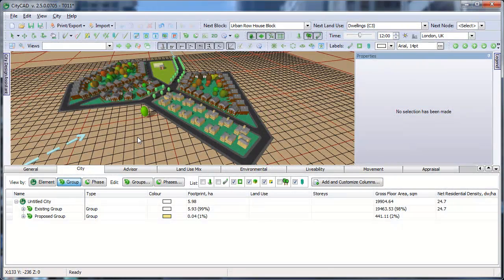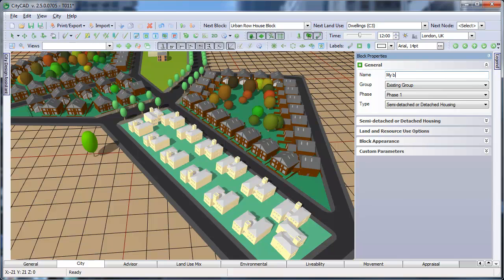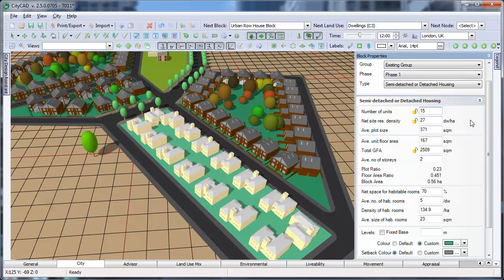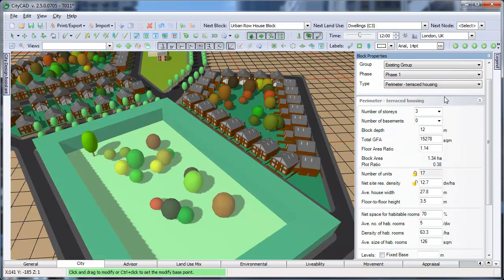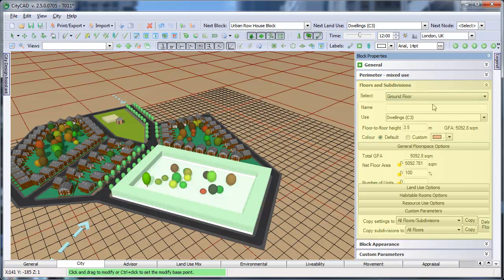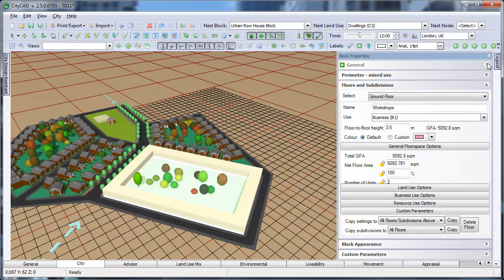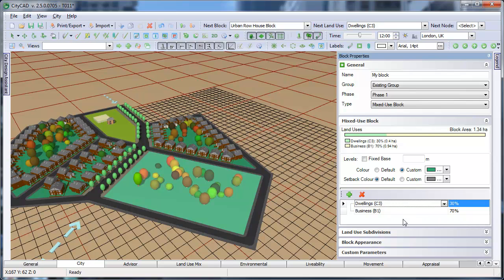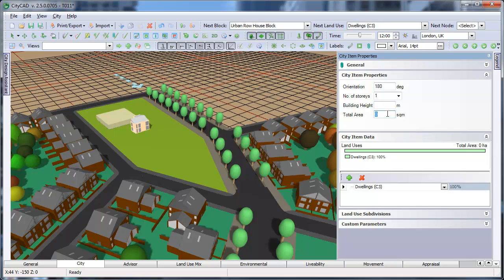Editing Blocks - CityCAD Tutorial (2013)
An overview of editing the properties of blocks and city items.